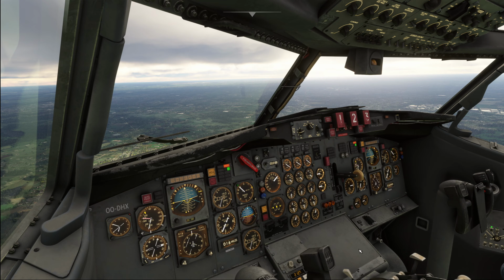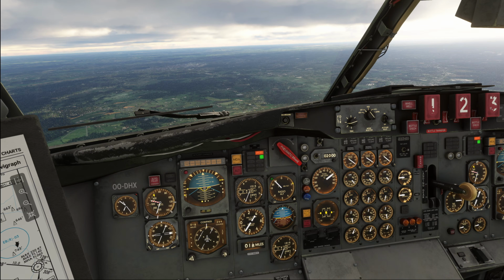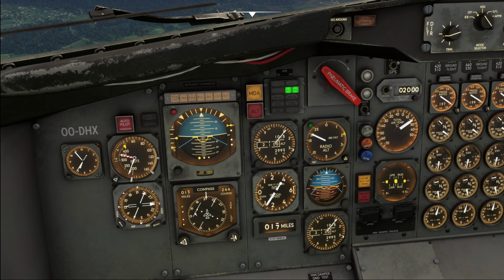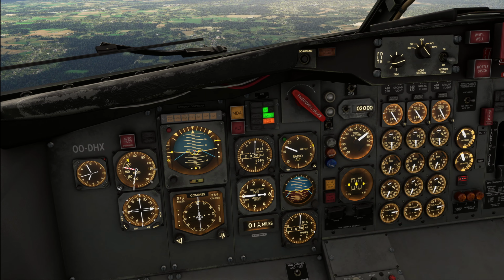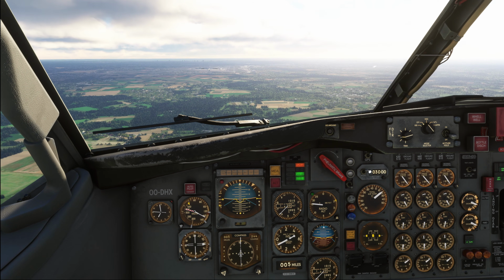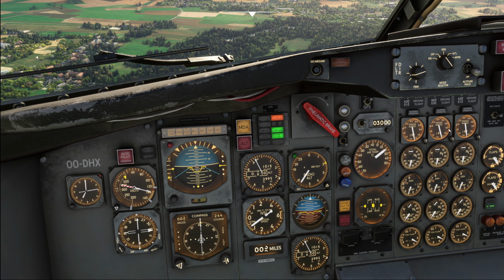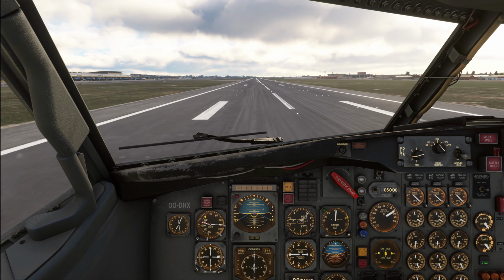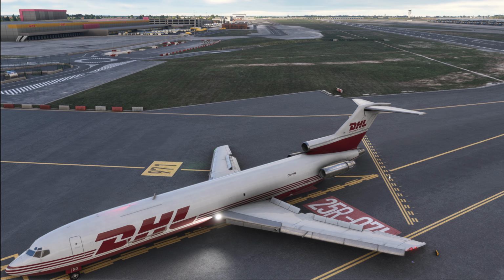FSS Boeing 727 Tutorial 8: Landing | Real Airline Pilot